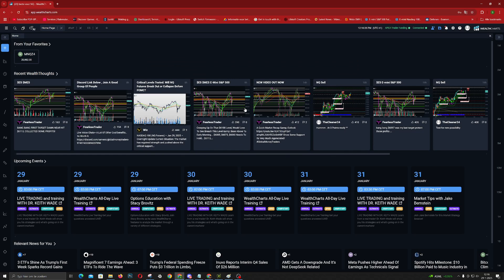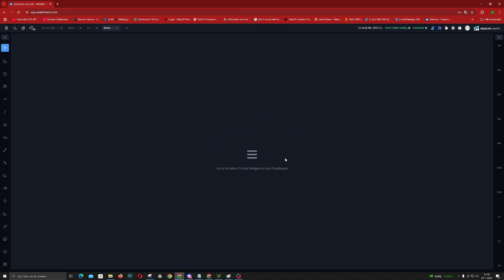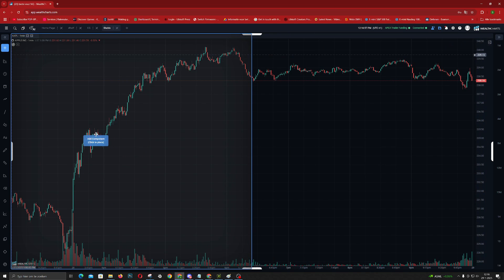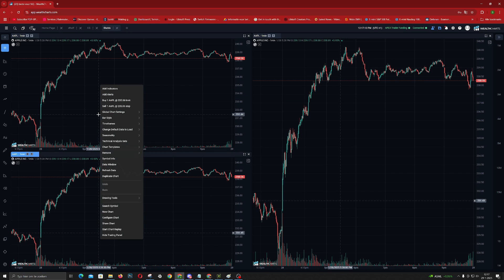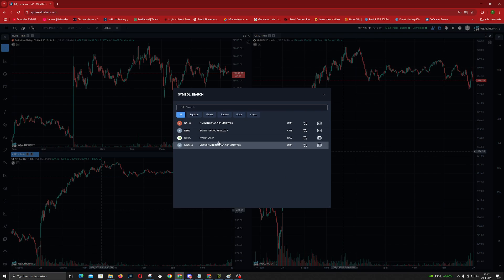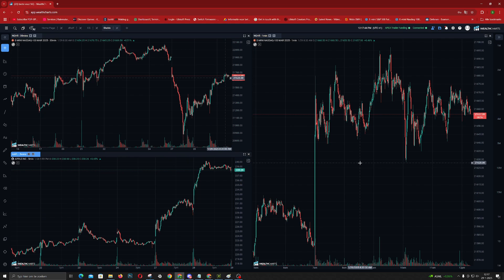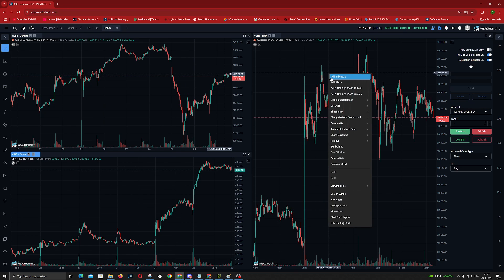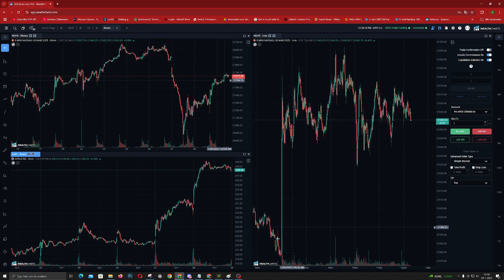Wealthcharts Tutorial Beginners Guide - How to use wealthcharts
How to chart on Apex Wealthcharts trading platform
how to set a SL and TP in wealthcharts
how to set a stop loss in wealthcharts